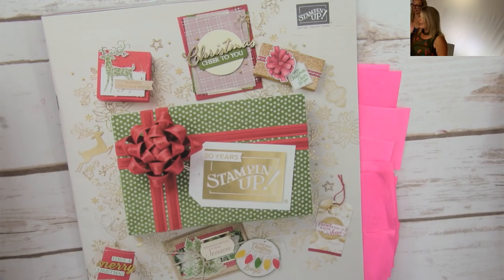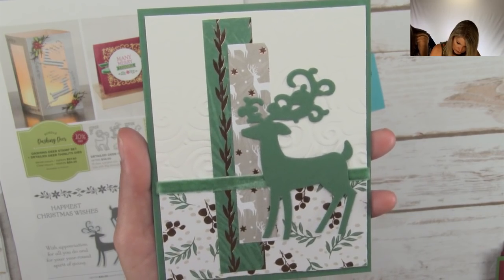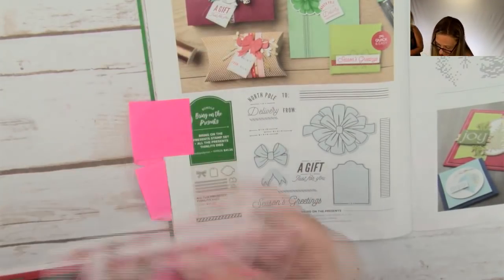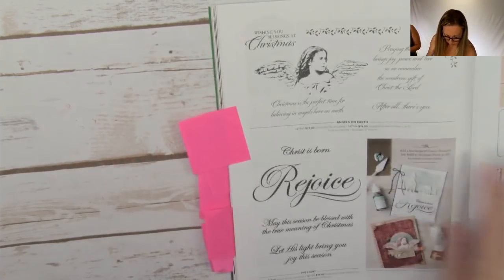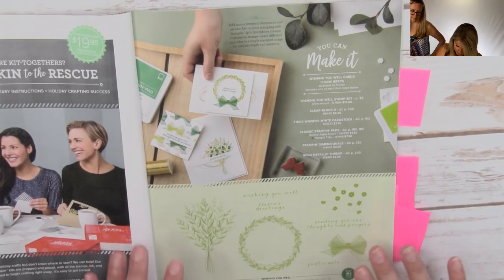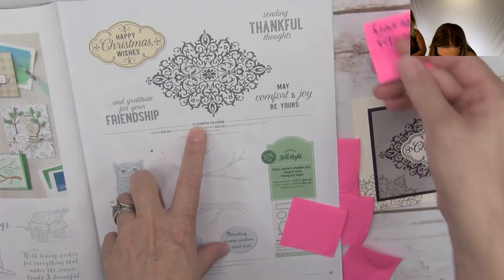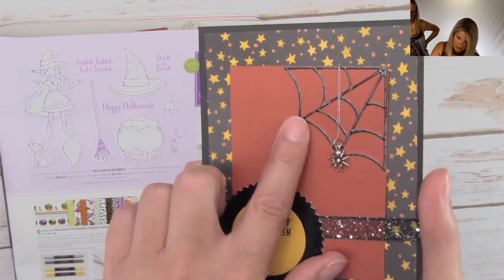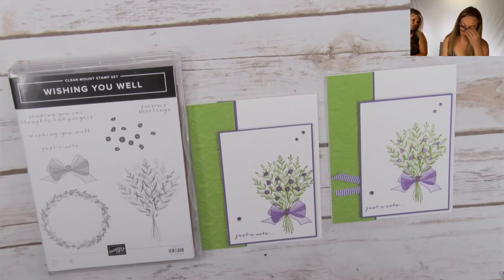Join us for the 2018 Stampin Up Holiday Catalog Launch Party over 80 Ideas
The Stampin' Up Holiday catalog product line is now available in my online store to customers. Linda and I will be hosting an online launch party today (below) that includes, ideas, stamping and prize patrol.
Tami White
Stampin’ Up! Independent Demonstrator